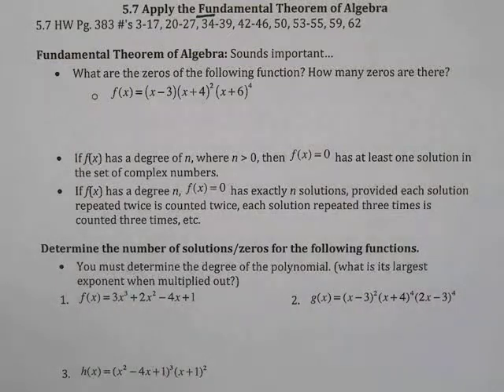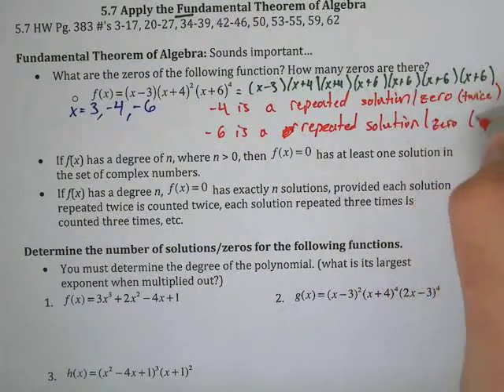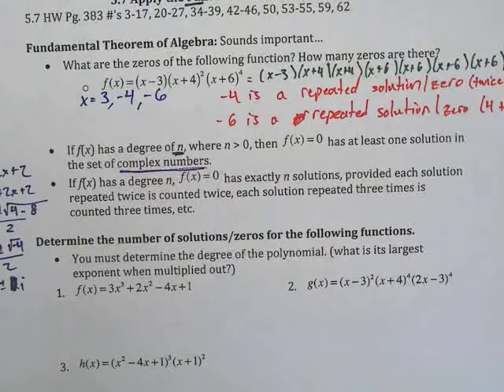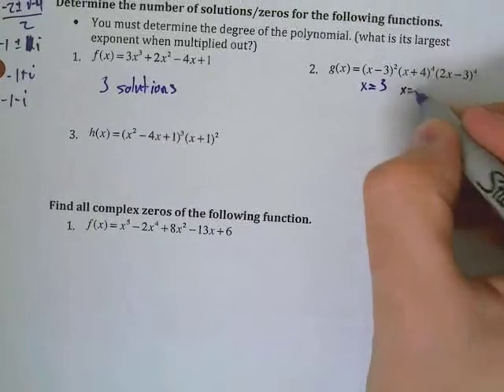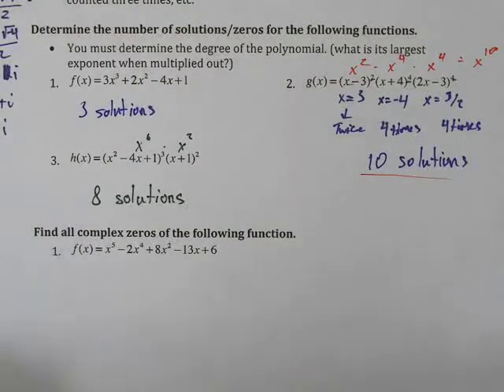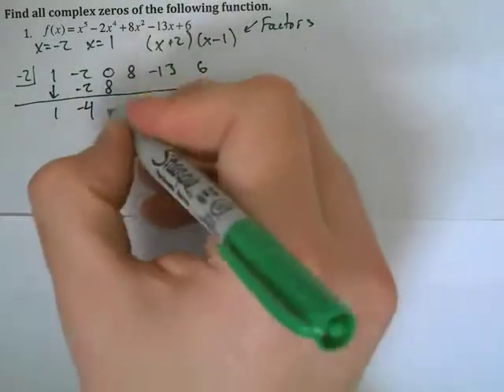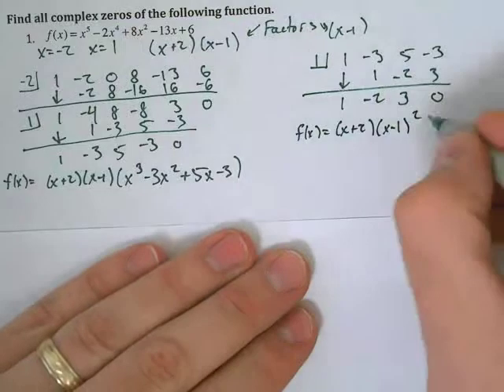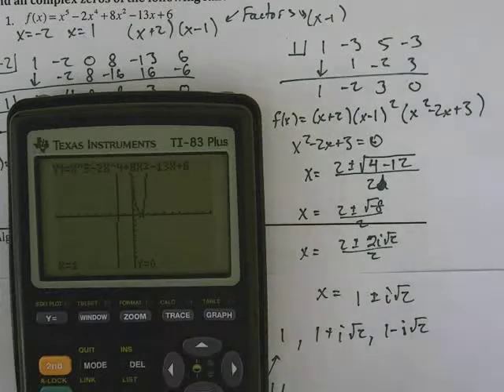4.6 Apply Fundamental Theorem of Algebra